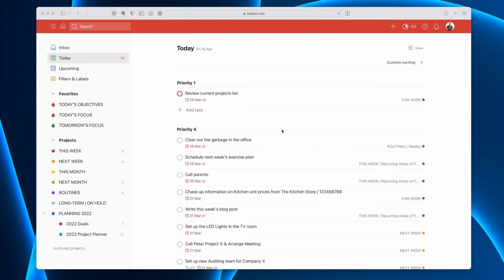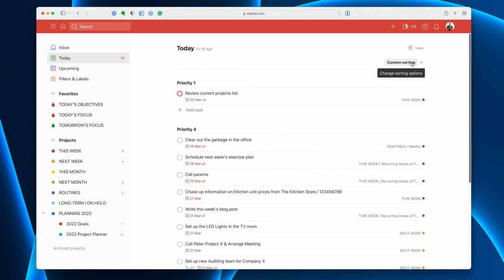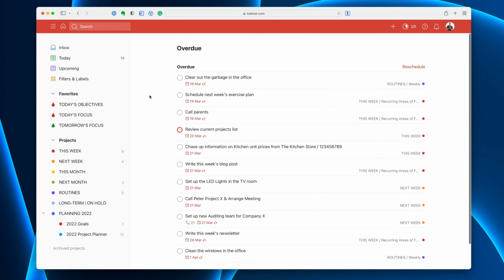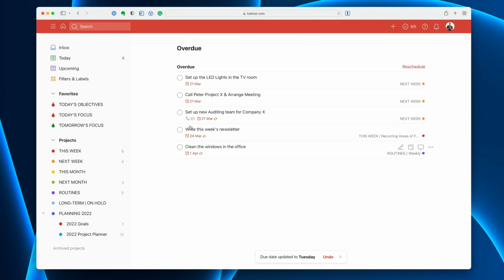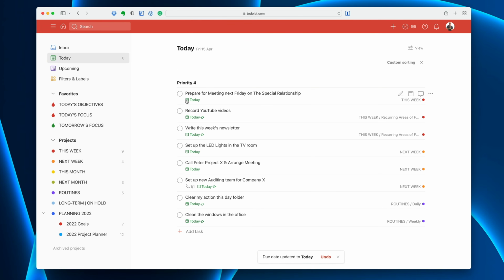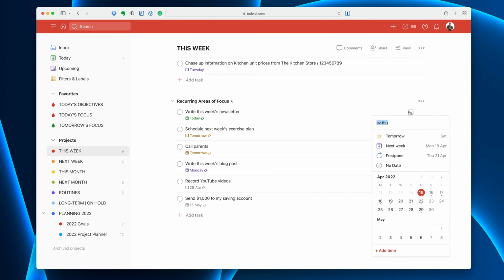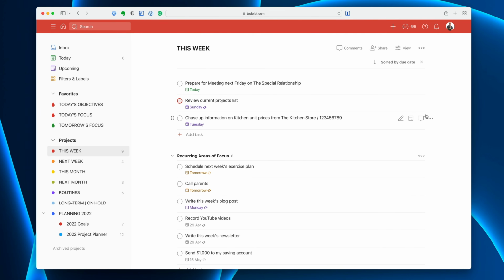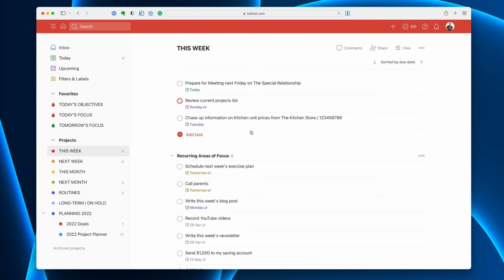How To Get Todoist Back On Track After A Holiday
Sometimes we neglect our Todoist tasks. Here's how to quickly back on track.